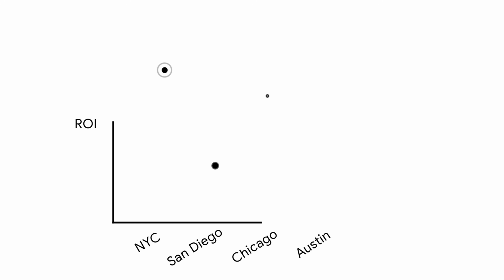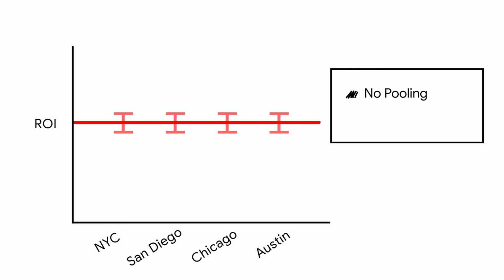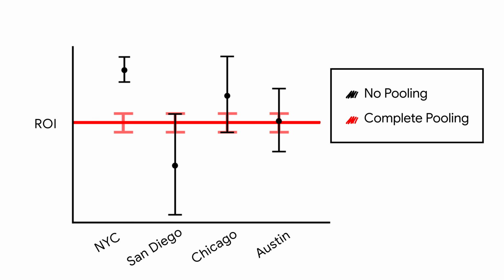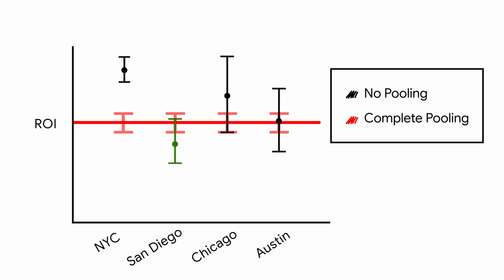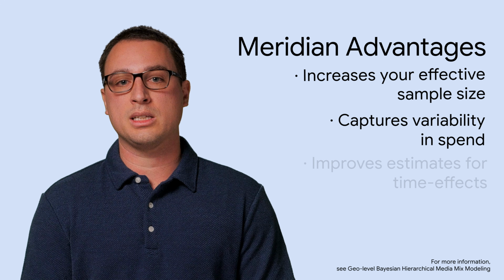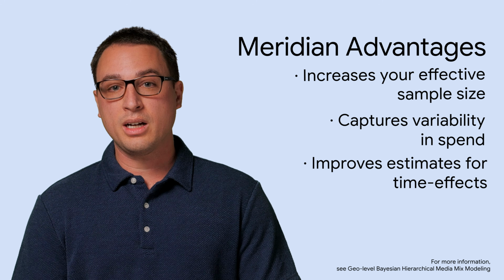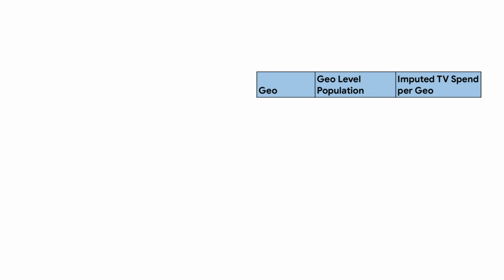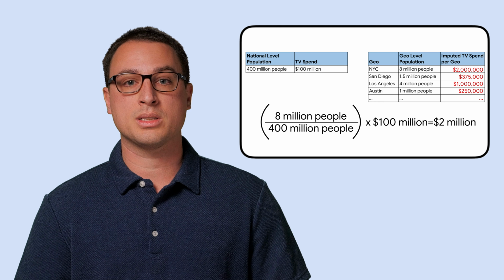Google Meridian | Geo Vs National Level Modeling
Dive into the differences between geo-level and national-level modeling in Meridian. This video explains how Meridian uses Bayesian hierarchical models and "partial pooling" to balance local nuance with global statistical power. Learn why geo-level data is strongly recommended for improving your effective sample size, capturing variability in marketing spend, and generating tighter credible intervals.